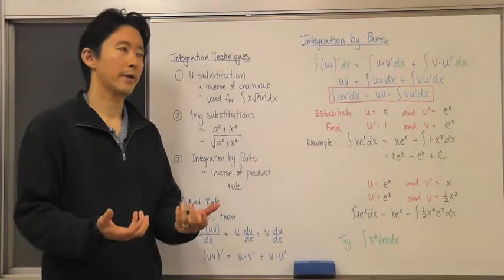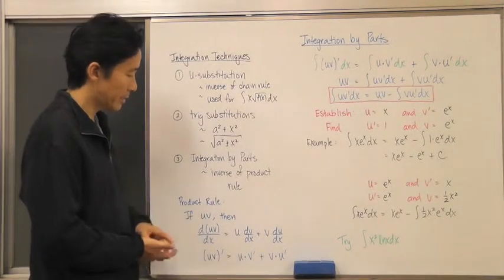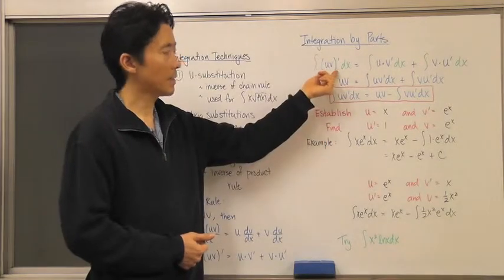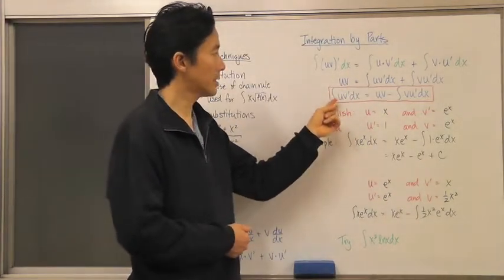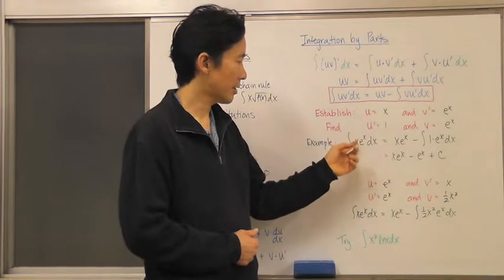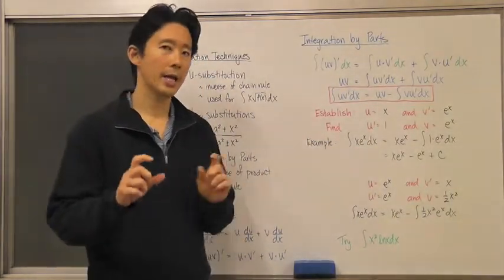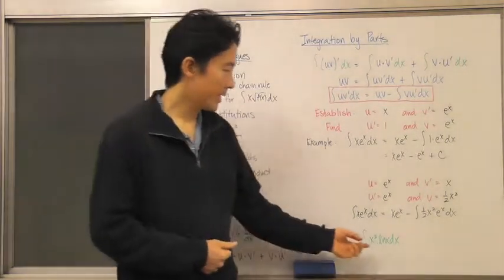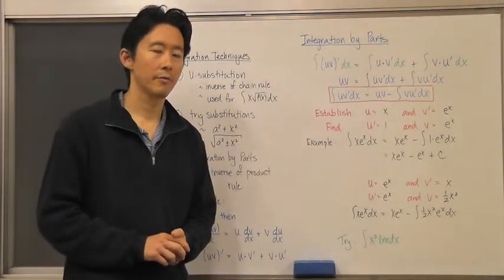Integration by Parts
Section 27C Integration by Parts